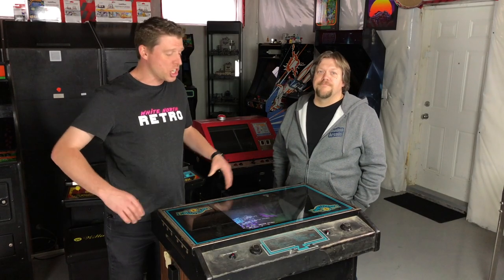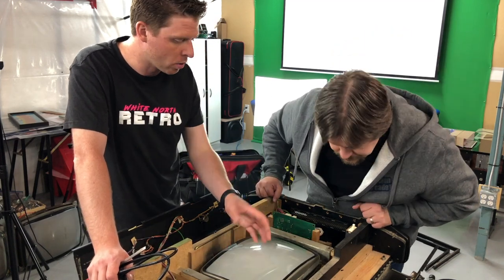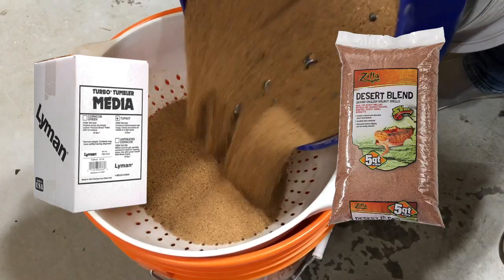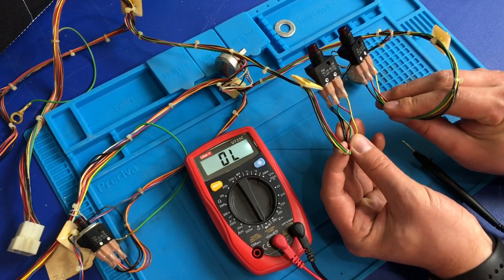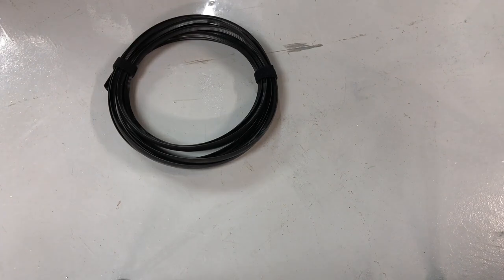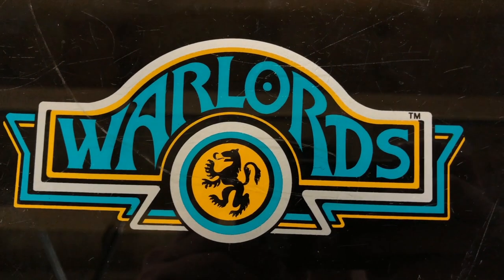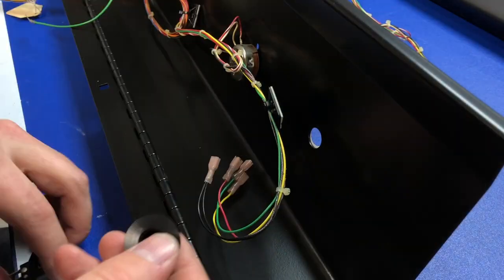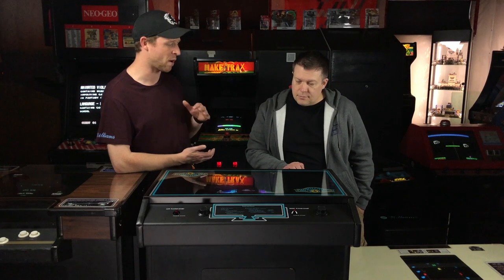The Atari Warlords Cocktail Restoration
In this episode Josh and Chance restore an Atari Warlords cocktail that Chance has recently added to his collection. We walk through every step of the process from start to finish.